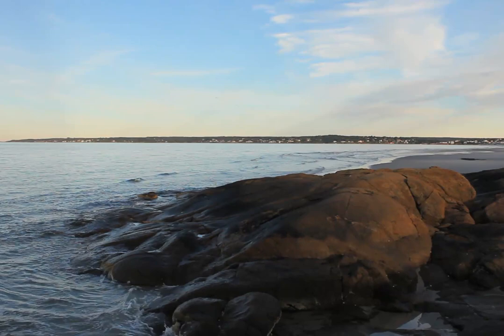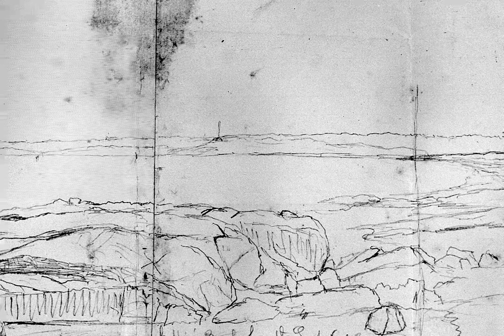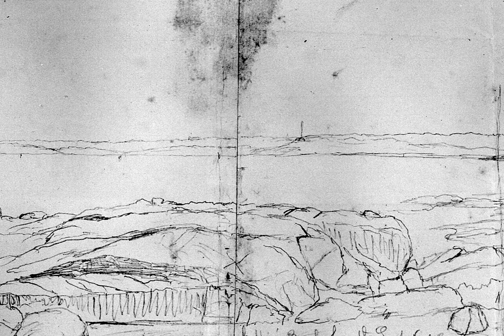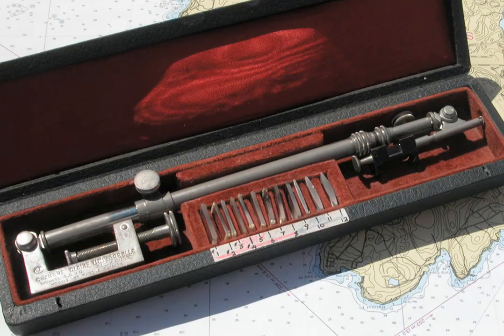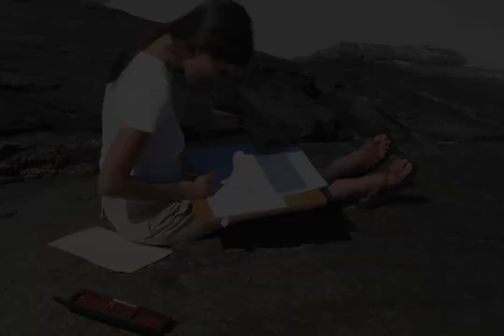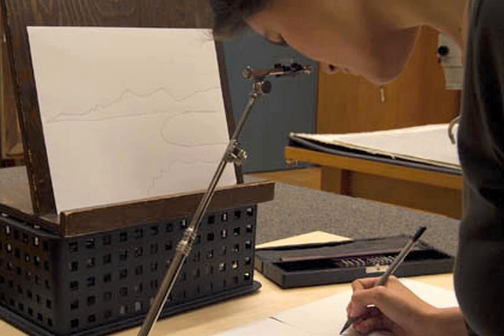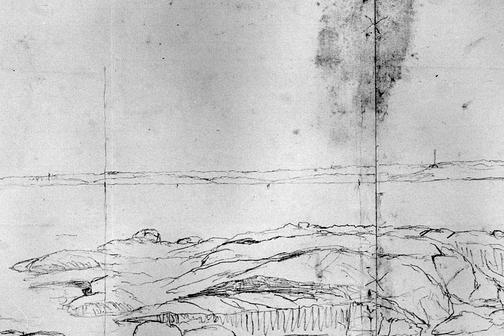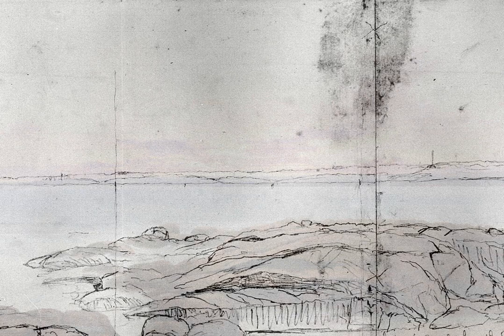Using the Camera Lucida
Curator Karen Quinn describes how artist Fitz Henry may have used a mechanical device to aid him in painting "Coffin's Beach," a shore scene from Gloucester, Massachusetts.

Image credits:
Fitz Henry Lane, Sketch of Coffin's Beach. CAPE ANN MUSEUM, Gloucester, MA